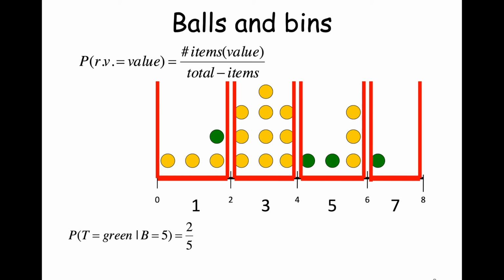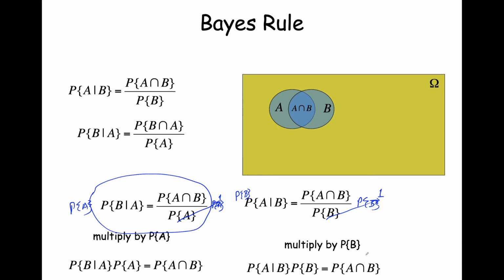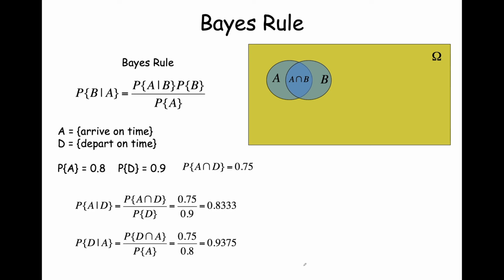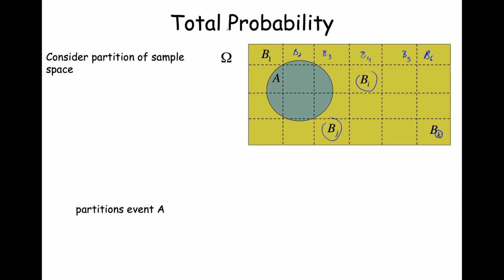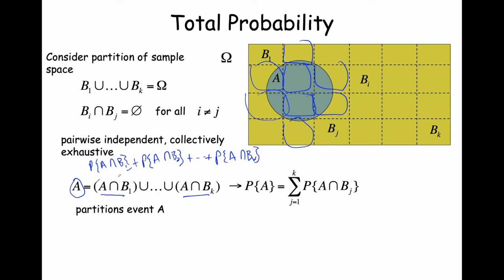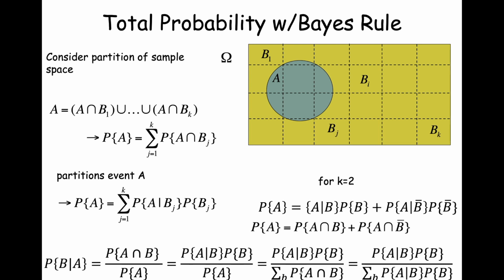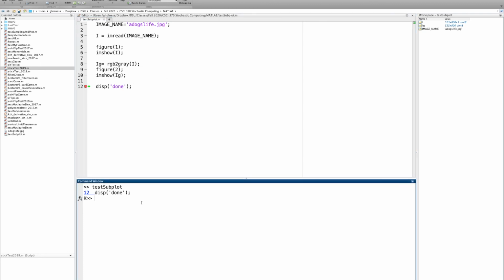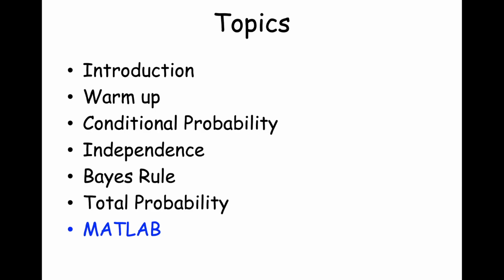Stochastic Computing, Fall 2020, Lecture#7, 15 Sept 2020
In this module, we continue with conditional probabilities and develop the product rule that is used to define the probability of the AND of two events in terms of the conditional probability.   This is called the "Product Rule."  Then, we make use of the product rule and the fact that AND is commutative to develop Bayes rule.   Bayes rule is important because it allows us to express one condition in terms of another.  This is useful in a scenario when we desire to compute a probability in light of evidence we don't have but can calculate it using evidence we do have.   Next we make use of sigma additivity in a construction that partitions the sample space using non-overlapping slices.   Because the slices are mutually exclusive and collectively exhaustive, we can use them to decompose an arbitrary complex event into a collection of disjoint pieces using intersection.  Because the decomposed pieces of the complex event are disjoint, we employ sigma additivity to compute an expression for the probability of the complex event as the sum of probabilities of the individual disjoint pieces.    This expression is called the "Sum Rule."   The Sum Rule is substituted for the denominator in Bayes Rule for the full version of Bayes Rule where there is no occurrence of the condition event for the original expression.